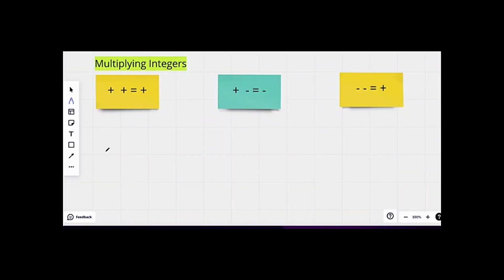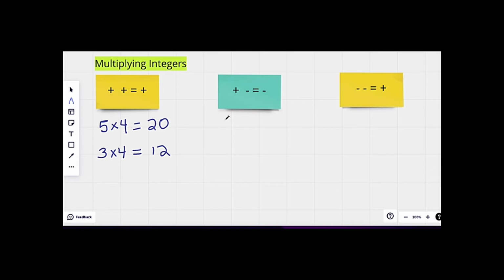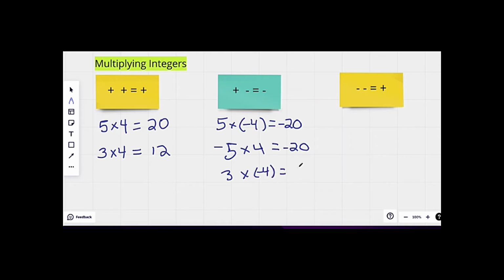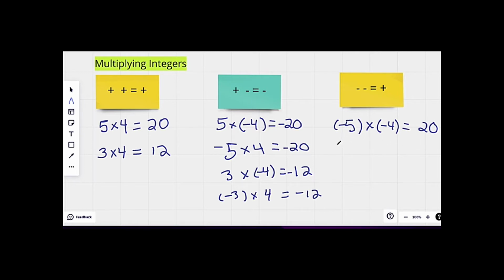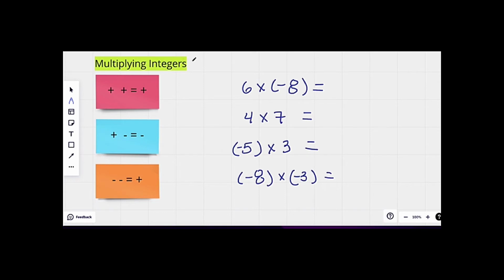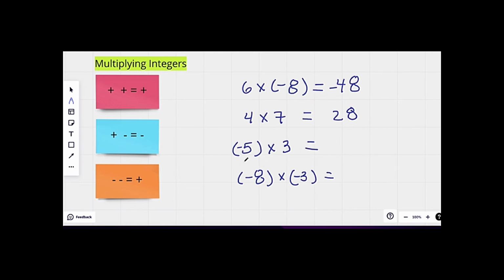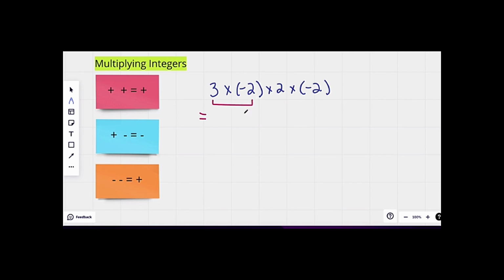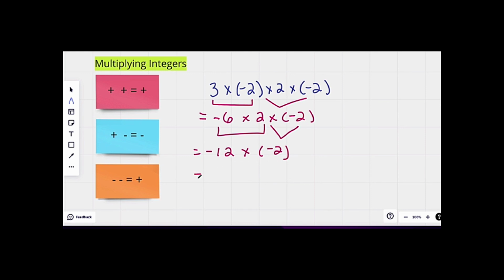Multiplying Integers | How to Multiply Integers (MathClips)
Step by Step math class on how to multiply Integers. It includes multiplying positive integers, multiplying negative Integers, and multiplying integers with different signs.